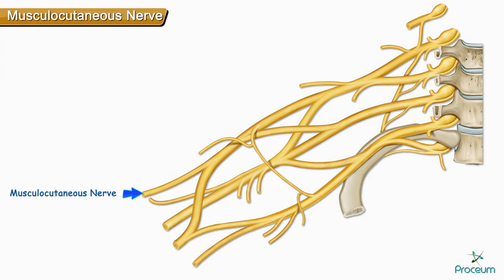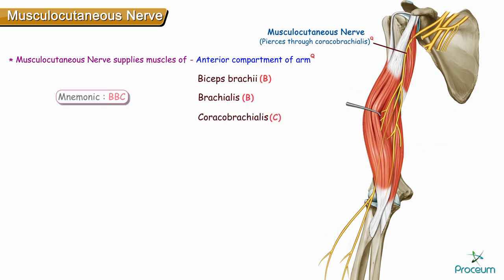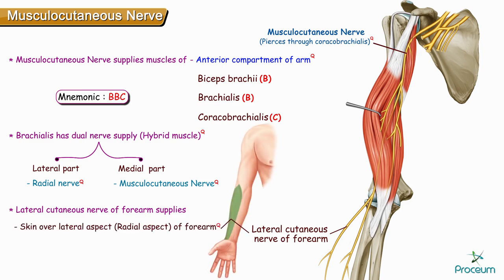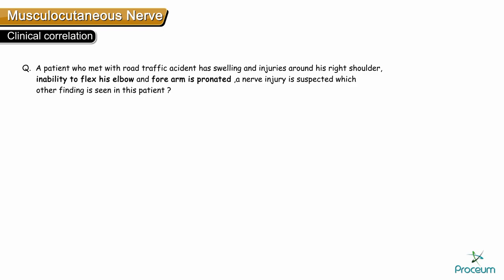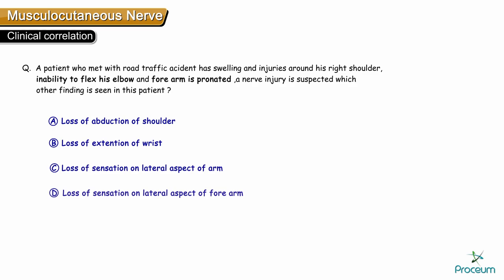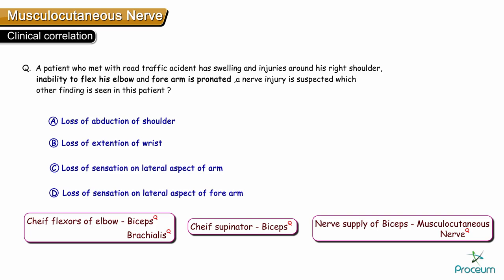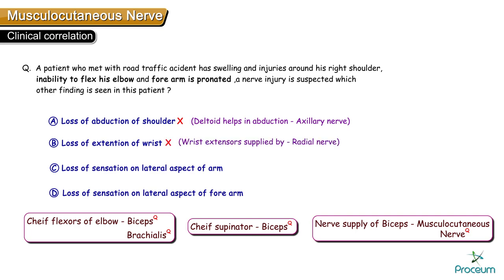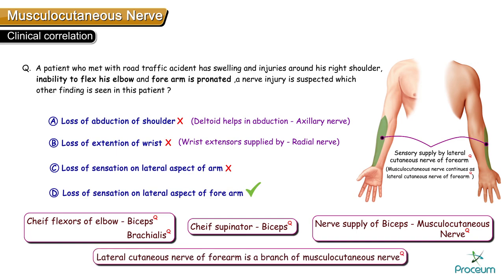Musculocutaneous nerve Anatomy USMLE Step 1: Origin, Course, innervation and Clinical relations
Origin
The musculocutaneous nerve originates from the lateral cord of the brachial plexus (C5-C7) at the inferior border of the pectoralis minor muscle. The brachial plexus itself originates from the ventral rami of the C5-T1 nerve roots. The roots emerge between the anterior and middle scalene muscles, and coalesce and mingle to form an upper, middle, and lower trunk, which eventually give rise to a medial, lateral, and posterior cord (all associated closely with and surrounding the axillary artery).

The cords are named according to their relation with the axillary artery. Locating the nerve whilst dissecting is simply a case of identifying coracobrachialis, and looking for the nerve entering it.

Course and innervation
The musculocutaneous nerve emerges as the terminal branch of the lateral cord of the brachial plexus, from the C5-C7 nerve roots. The first muscle it enters is the coracobrachialis and gives branches to this muscle before entering it. From here it runs in the flexor compartment superficial to the brachialis but deep to the biceps brachii muscle. As it descends it innervates both of these muscles.

After giving a small branch to the humerus and articular branches to the elbow joint it pierces deep fascia and emerges lateral to biceps brachii. It then continues as the lateral cutaneous nerve of the forearm.

Clinical notes
Brachial plexus injury
Backpackers carry heavy weights while hiking. They can damage the nerve by compression of the upper trunks of the brachial plexus. Erb’s palsy may result. Read more about the brachial plexus injury here.

Stab wound and clinical consequences
This is the commonest reason for musculocutaneous nerve injury. The nerve is well protected within the axilla and also by musculature in the arm.

Imagine for a second that the musculocutaneous nerve has been severed at its roots so that it is no longer innervating the structures it normally does, i.e. the elbow flexors. Will the patient still be able to flex their elbow? The answer surprisingly is yes, but it will be weakened. This is because of a muscle called brachioradialis that originates from the lateral epicondylar eminence and lateral epicondyle and inserts onto the radial styloid process.

This muscle has a number of functions including supination, and wrist abduction, wrist extension, but also some elbow flexion. It is innervated by the radial nerve, so is not affected by musculocutaneous nerve injury.

Supination and flexion at the shoulder joint are also weakened but not lost due to the role of supinator and pectoralis major respectively. Sensation to the lateral part of the forearm would also be affected.

Variation
There have been case reports of the musculocutaneous nerve variations. These include its absence (very rare), it not entering the coracobrachialis muscle and the nerve originating abnormally. It is important for doctors and surgeons to be aware of anomalous innervation of the upper limb, so when presented with seemingly contradictory findings, a correct diagnosis can be reached.